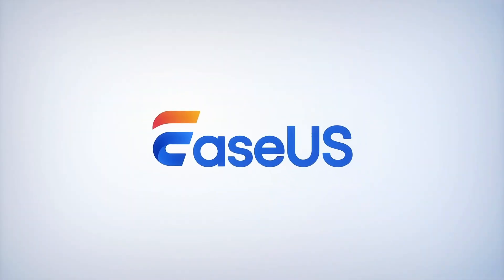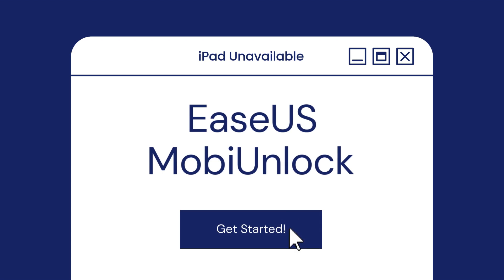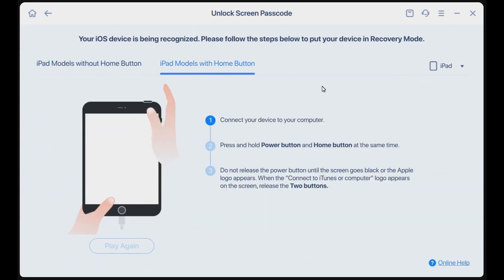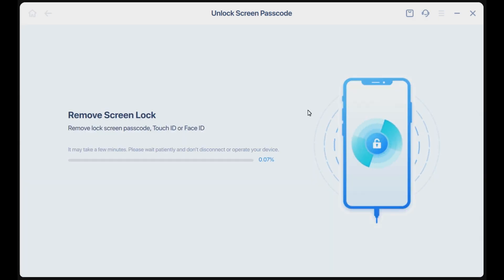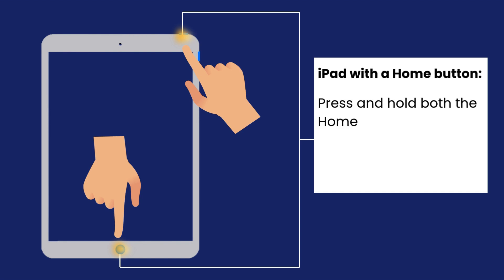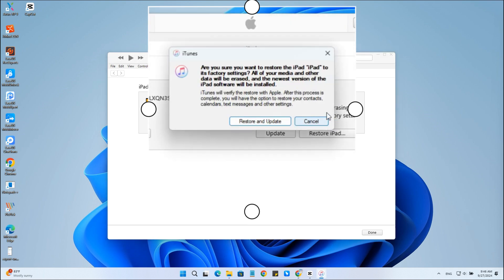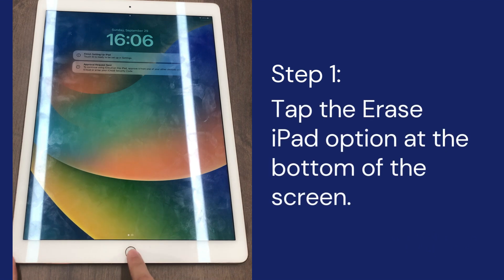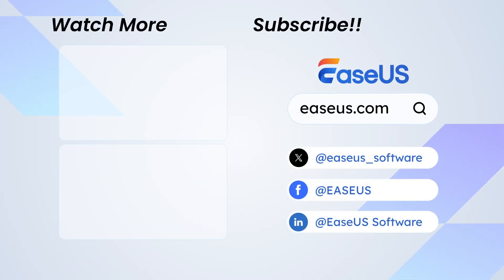iPad Unavailable?! How to Fix It - Easy Tutorial for 2024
In this tutorial, we'll walk you through the simple steps to fix the iPad Unavailable issue and get your device back up and running smoothly. to get into your unavailable device without a passcode.

★★★TIME CODE★★★
00:00 Intro
00:35 Method 1. Fix iPad Unavailable with EaseUS MobiUnlock
01:45 Method 2. Fix iPad Unavailable with iTunes or Finder
02:45 Method 3. Fix iPad Unavailable without Computer

Are you struggling with your iPad showing as unavailable? When your iPad shows 'Unavailable,' it usually indicates that the device has been disabled due to incorrect passcode attempts. To fix the iPad Unavailable issue, you can enter the correct passcode later when the countdown is over. You can also try the following three methods to open your locked Apple device. Now, let's get started.

✔️Method 1. EaseUS MobiUnlock.
EaseUS MobiUnlock is a desktop software designed to unlock iPhone or iPad without passcode, Face ID, or Touch ID.
Step 1. Connect your iPad to your computer with a compatible USB cable. Step 2. Run EaseUS MobiUnlock and select "Unlock Screen Passcode" from the homepage.
Step 3. Then, click "Start" to proceed. Follow the instructions to put your iPad into recovery mode.
Step 5. Check your device model and click "Next" to download the latest version of firmware for your device.
Step 6. Click "Unlock Now" and wait for the tool to remove the unavailable screen.

✔️Method 2. iTunes or Finder.
iTunes or Finder is the official tool that helps fix the iPad unavailable screen or the iPad disabled issue. To use this method:
Step 1. Connect your iPad to the computer and launch iTunes. If you use a Mac, open Finder.
Step 2. Then, put your iPad into the recovery mode.
🧑‍💻For iPads with a Home button:
Press and hold both the Home and the Top buttons simultaneously until you see the recovery mode screen, which presents an image of a cable and an iTunes logo.
🧑‍💻For iPads without a Home button:
Press and release the Volume Up button. Press and release the Volume Down button. Press and hold the Top button until the device enters recovery mode.
Step 3. Once in recovery mode, a window will appear saying, 'There is a problem with the iPad that requires it to be updated or restored.'
Step 4. Choose 'Restore', 'Update and Restore'. Then, the unavailable screen will be removed. You can set up your iPad again as a new device.

✔️Method 3. Fix iPad Unavailable without a computer
1️⃣If you don't have a computer by your side.
2️⃣If your iPad is running iPadOS 15.2 or later.
3️⃣If your iPad is connected to the internet.
4️⃣If you turned on Find My before the iPad got locked.
5️⃣If you still remember the Apple ID account used on the device.
You can reset your iPad directly from the lock screen.
Step 1. After you enter the wrong passcode several times, you will see the Erase iPad button at the bottom of the screen. Tap on it.
Step 2. Tap Erase iPad again to confirm the action.
Step 3. Enter your Apple ID password to verify your identity.
Step 4. Then, your iPad will be erased. You can set it up again and set a new passcode.